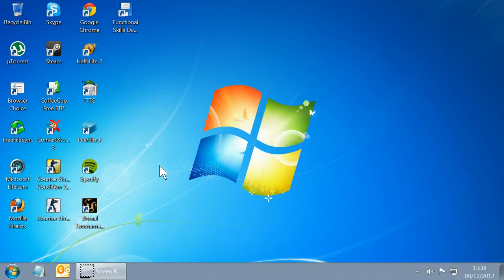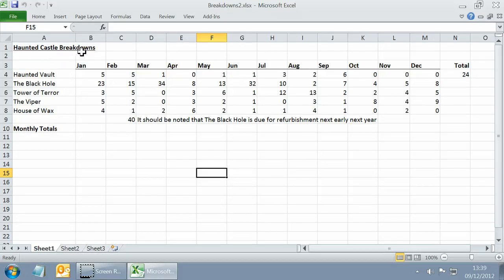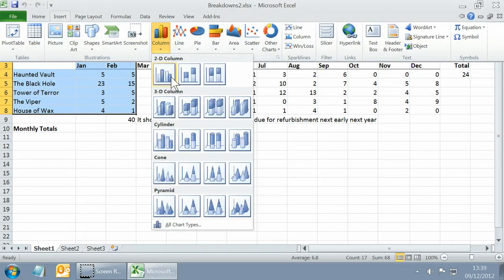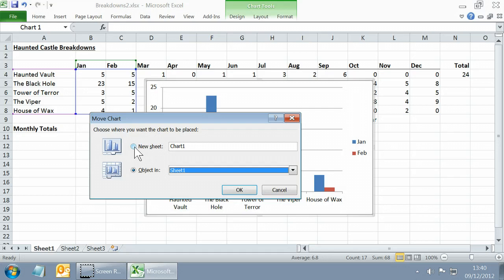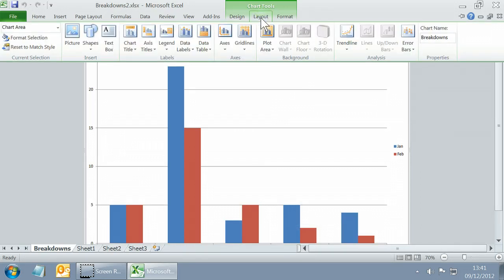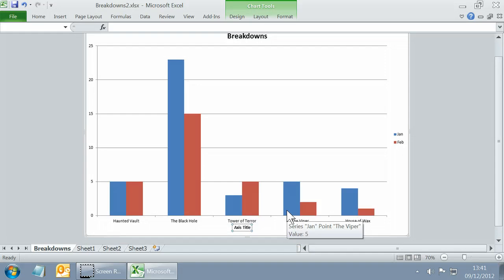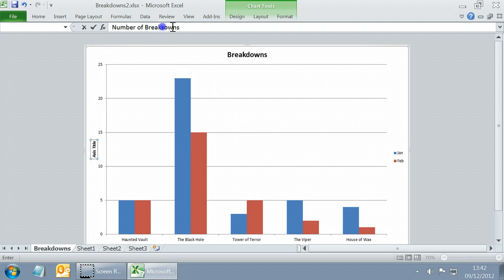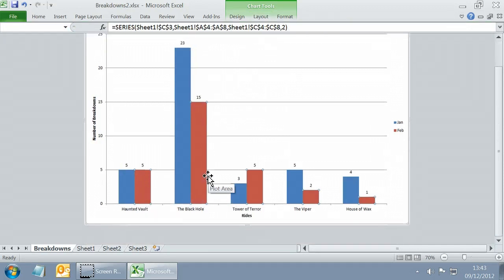Fucntional Skills: Excel Overview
Excel overview for Functional Skills students